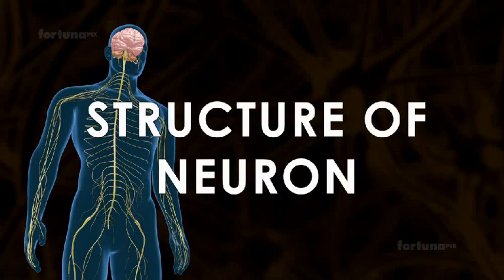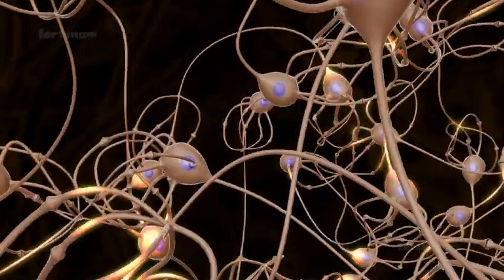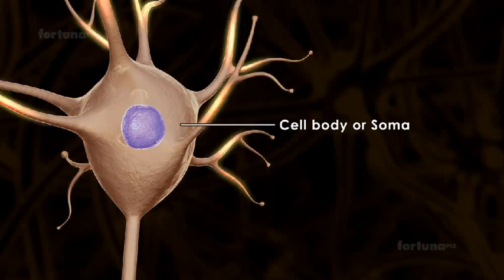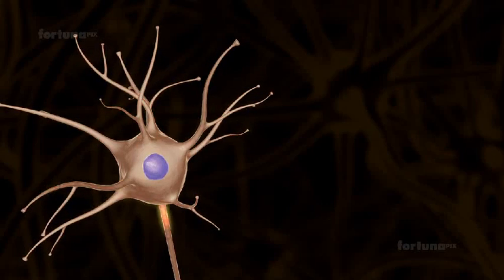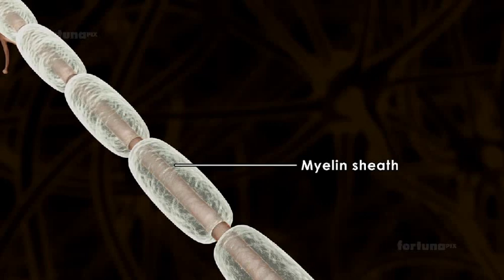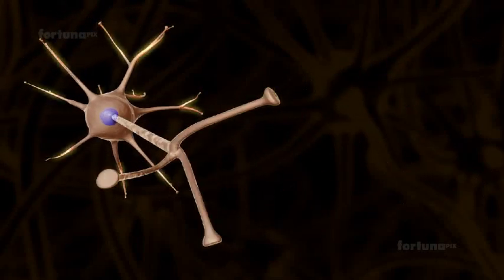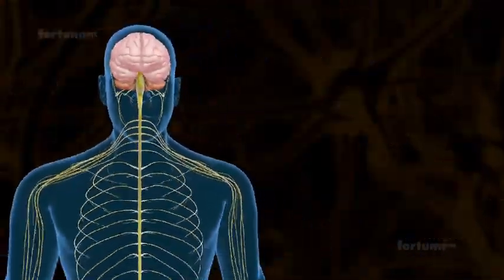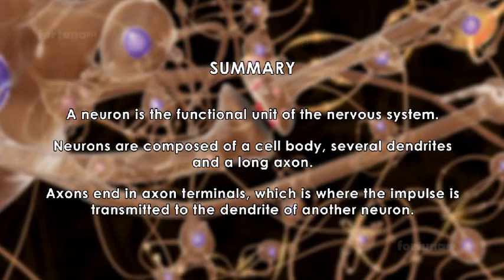Structure of neurons |class 11 neet neural control and coordination| 3D animation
here we will learn that how neurons and it's parts works.